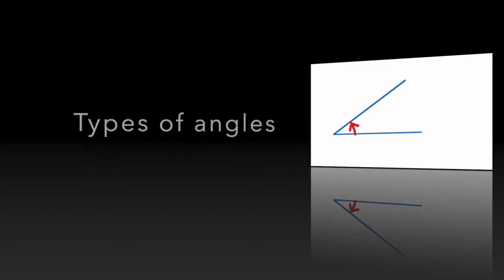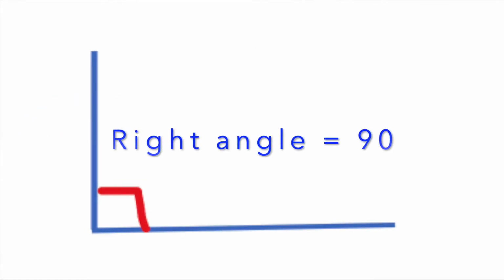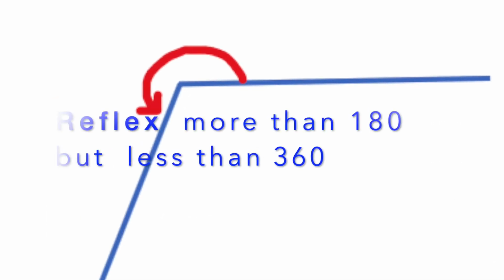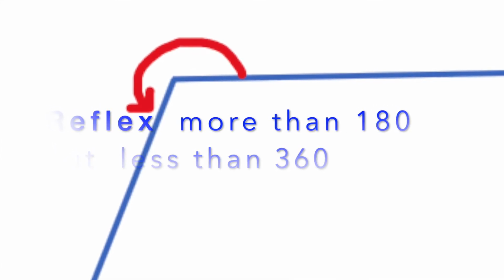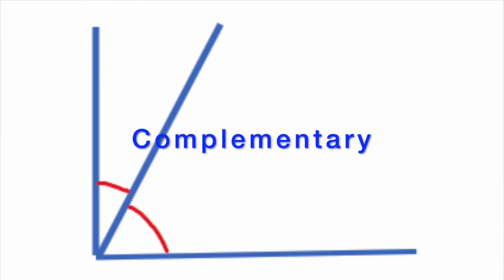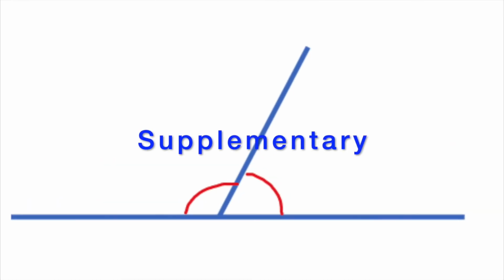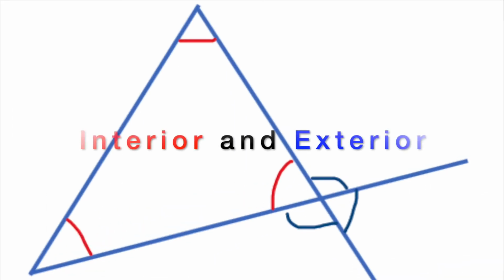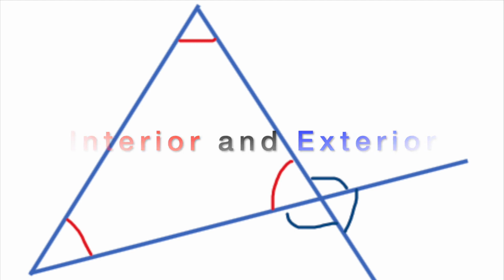Angles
Revision flashcard